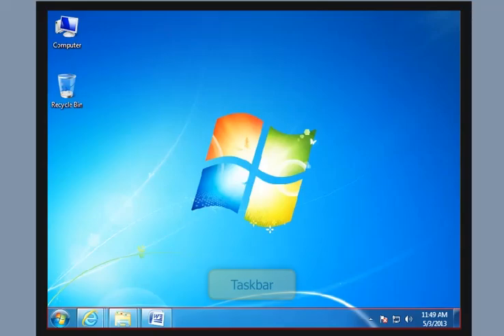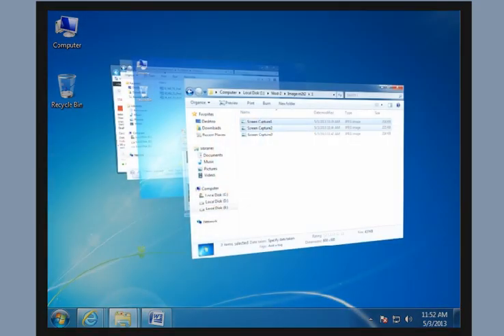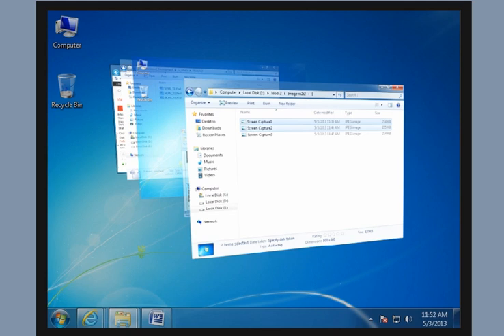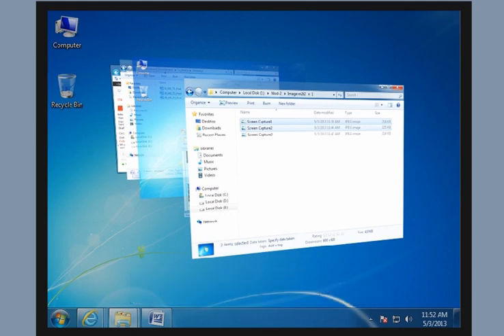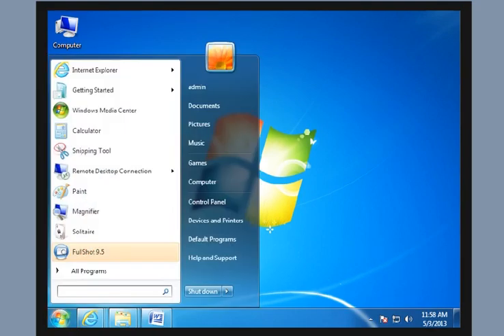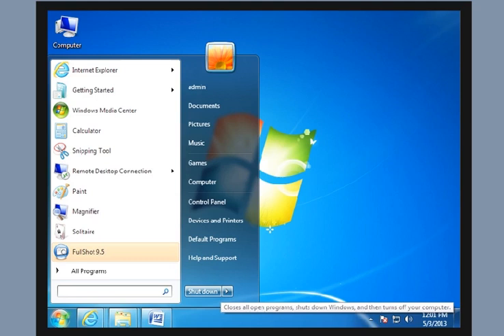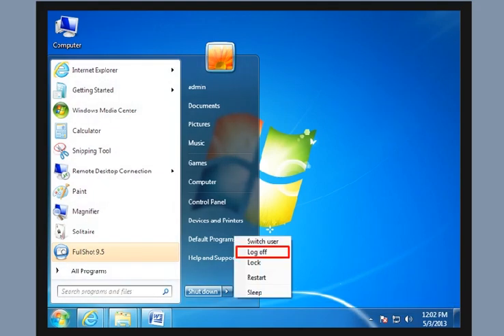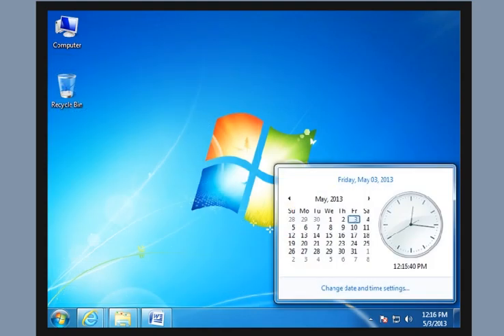Basic Computer S02 E07 | बेसिक कॉम्प्युटर कोर्स कार्टून वीडियो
Welcome to the second episode of our Basic Computer Course! In this fun and engaging cartoon video, we continue our journey into the world of computers, simplifying key concepts in a way that’s easy to understand for everyone.

In this episode, we’ll cover more foundational topics like:

How to use a computer's interface effectively
Understanding the different parts of a computer
Basic software and applications
Fun tips for beginners
Whether you're just starting with computers or looking to refresh your knowledge, this video is perfect for learners of all ages.